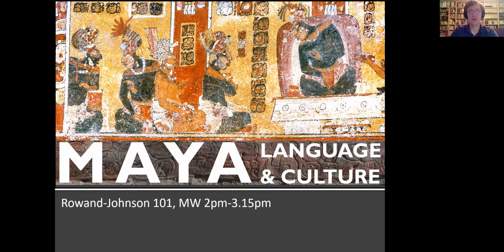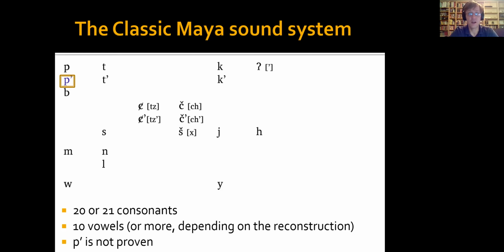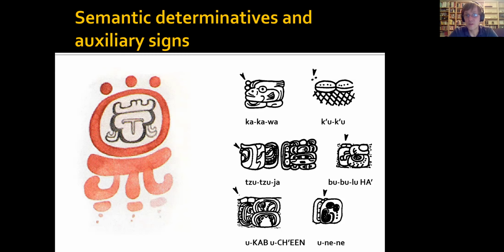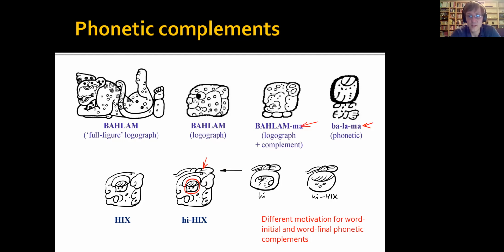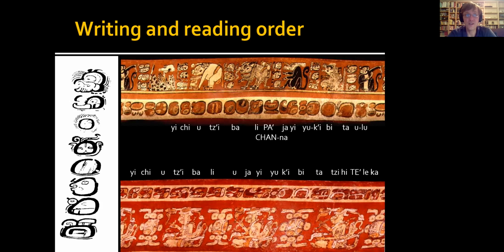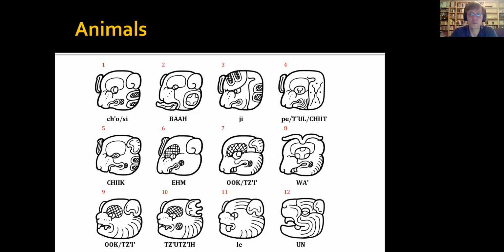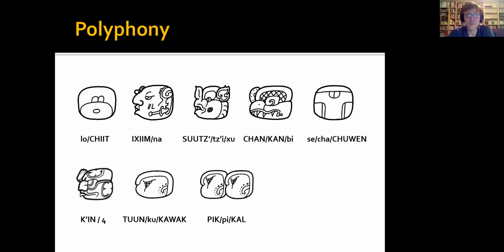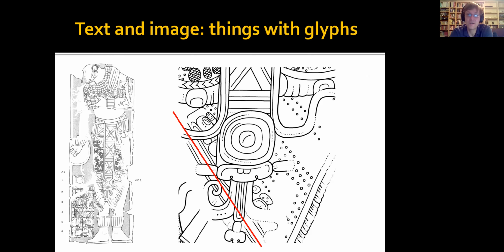Lecture 3: An overview of the Classic Maya script